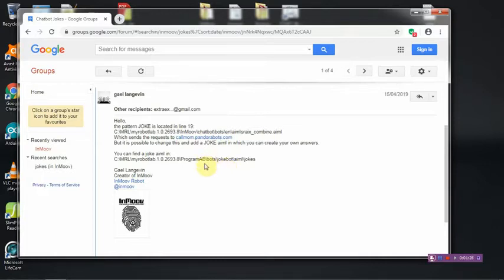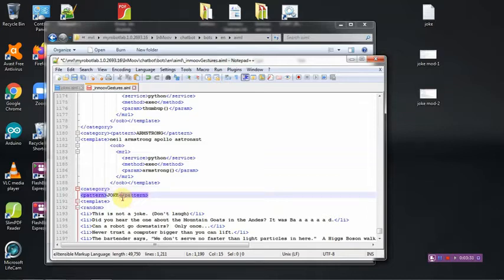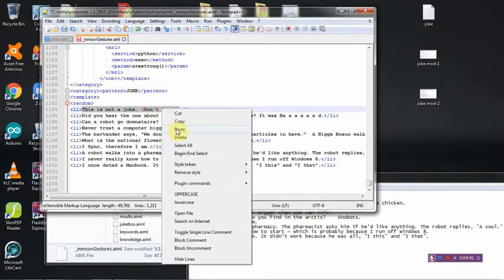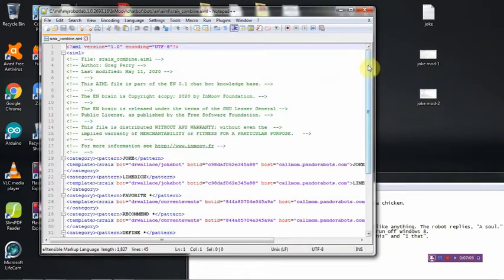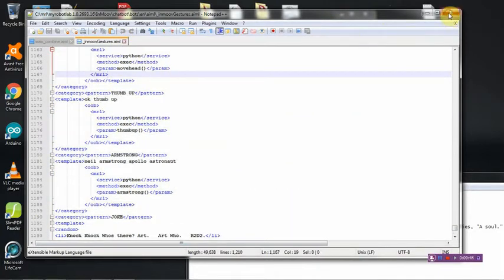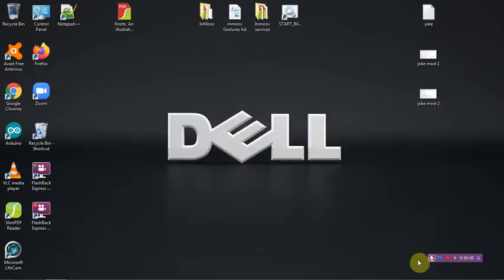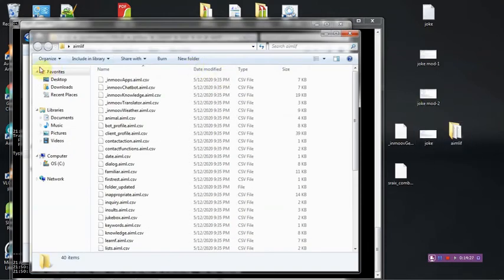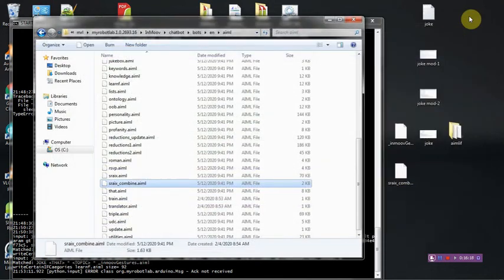Inmoov custom jokes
Go through a method of adding custom joke to MyRobotLab.
Now I made a couple text entry error but in the end resolved them and got Inmoov to reply with custom jokes. Not that Ive tried yet but suspect the same method would also work to add custom limerick.